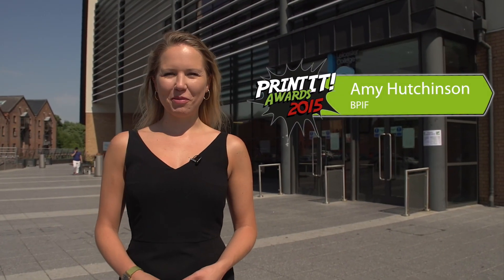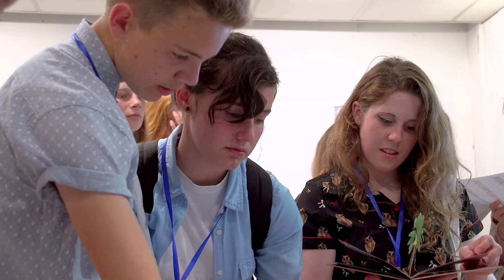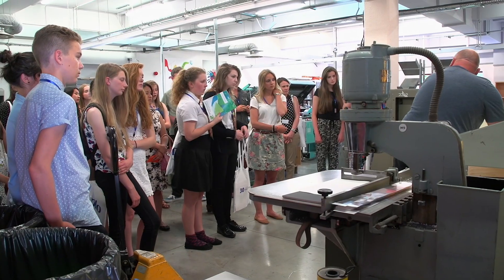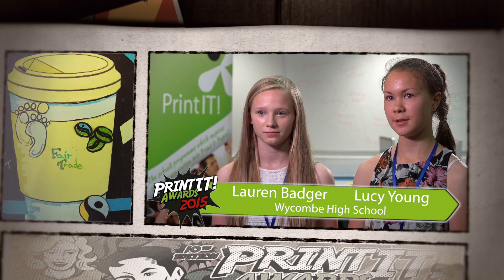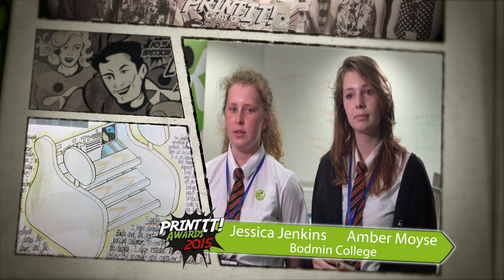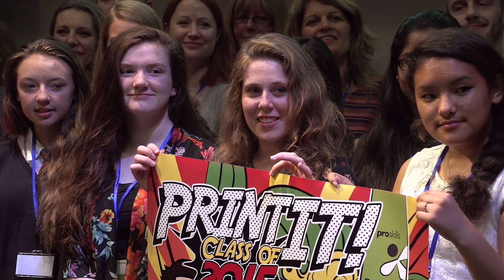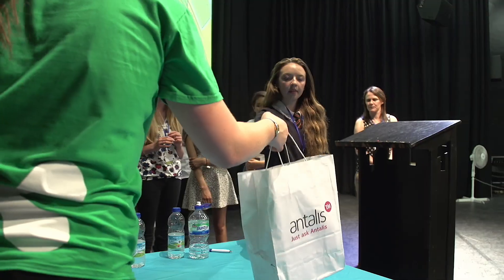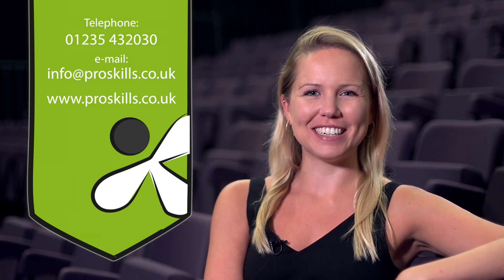PrintIT! Awards 2015.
This video is about PrintIT! Awards 2015.